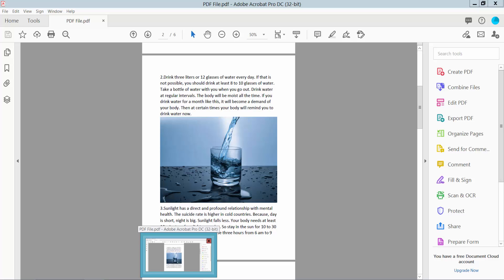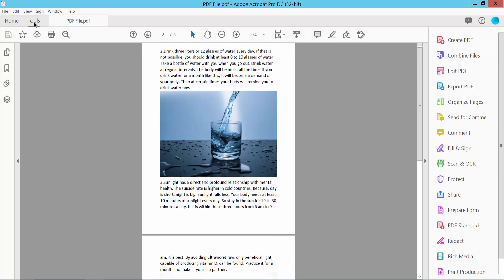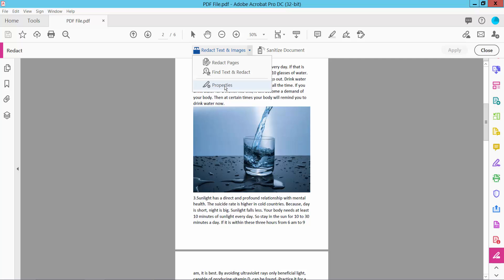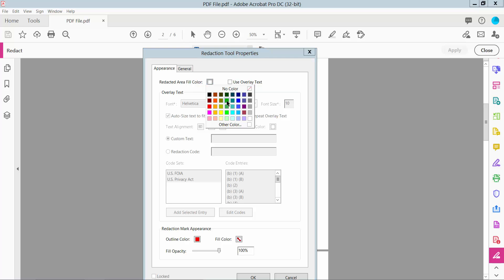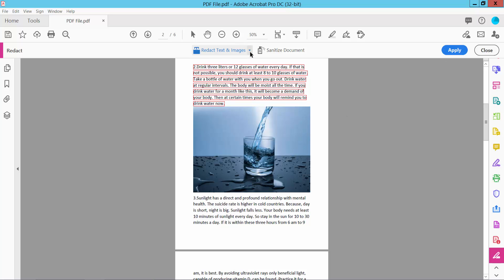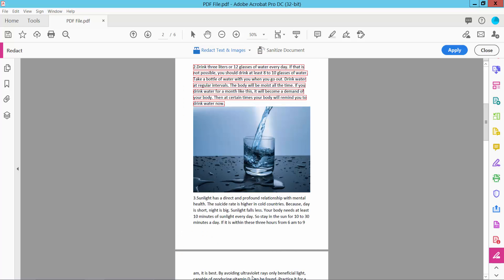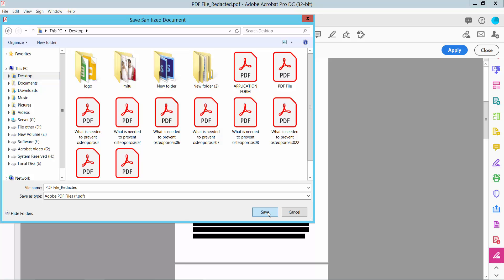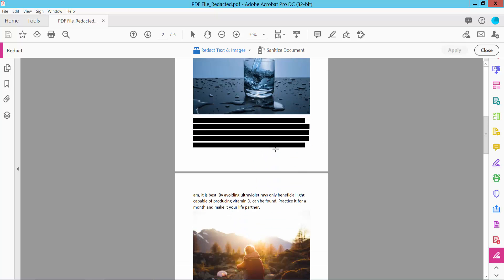How to change redaction color in pdf in Adobe Acrobat Pro DC 2022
Hello everyone, Today I will show you, How to change the redaction color in pdf in Adobe Acrobat Pro DC 2022.